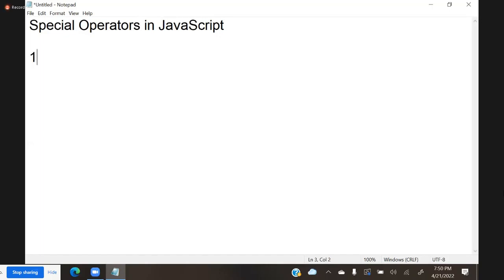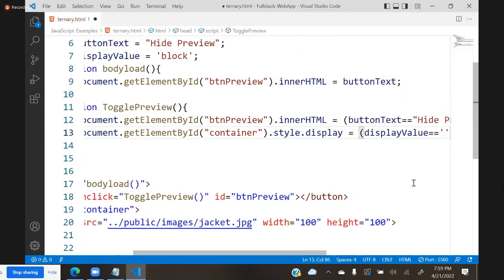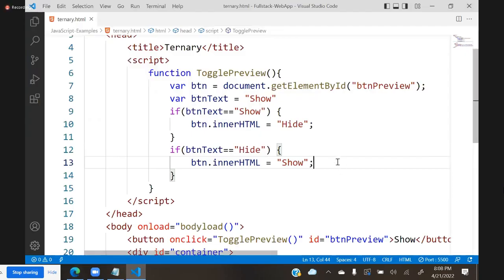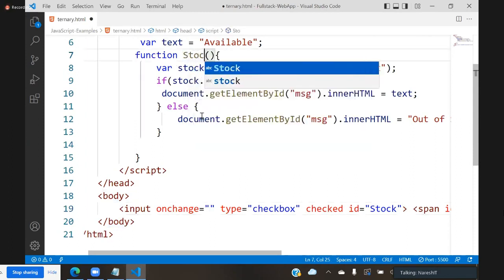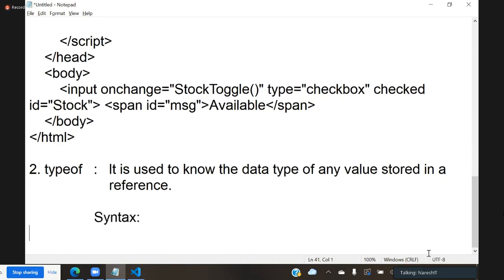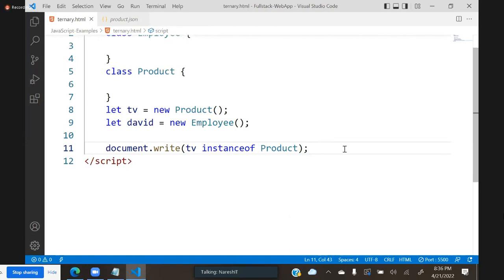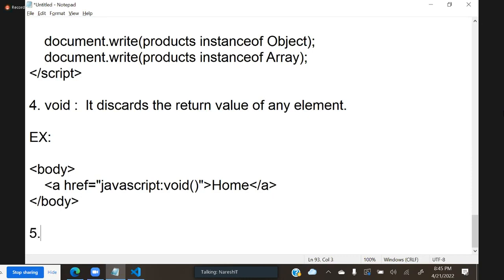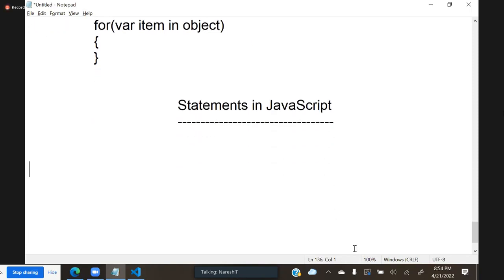DAY 63 JS img Toggle Delete,Void Operators